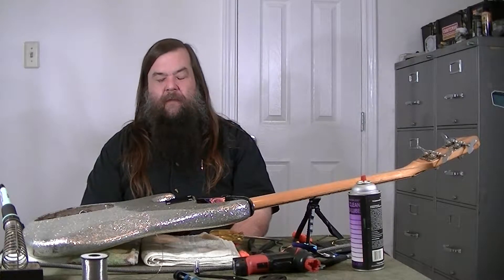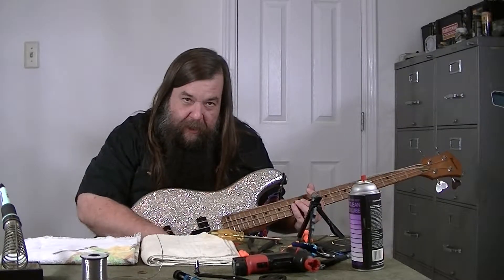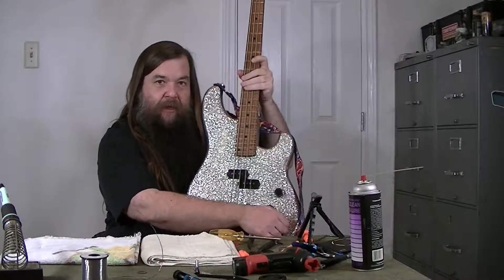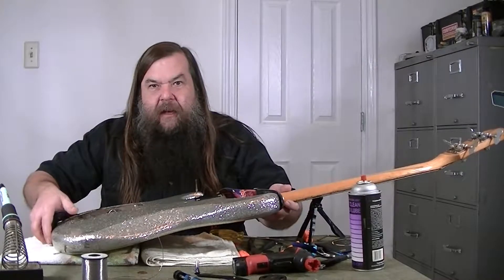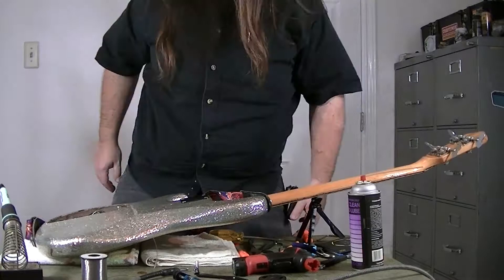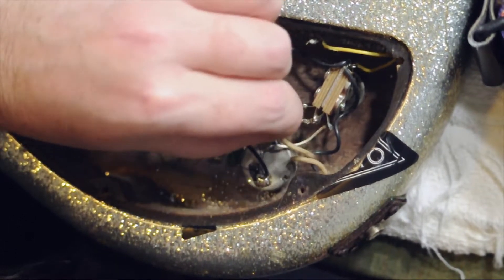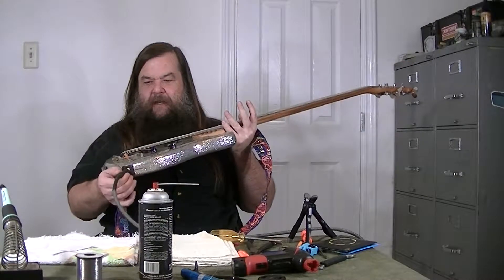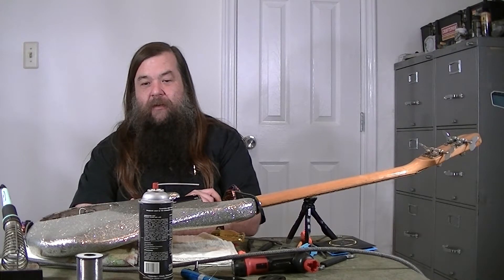Wiring Problem 1982 Ibanez Roadster Bass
It was a simple problem, and not that involved to fix.  Re-flow a couple of solder joints, reattach a wire, and clean out a dirty knob.

Made a nice short video for once.  Hope you enjoy the second camera angle, that presented a new hurdle for me in the editing.